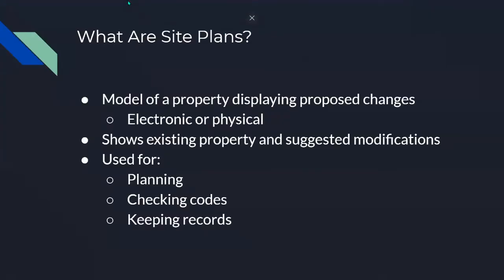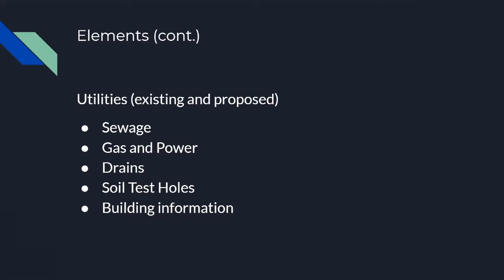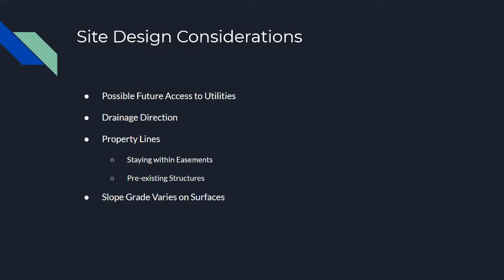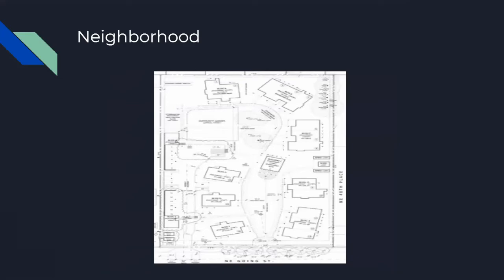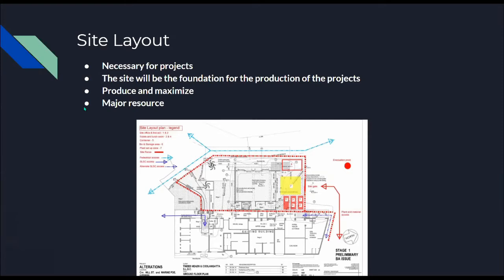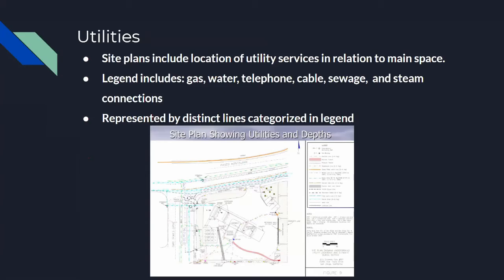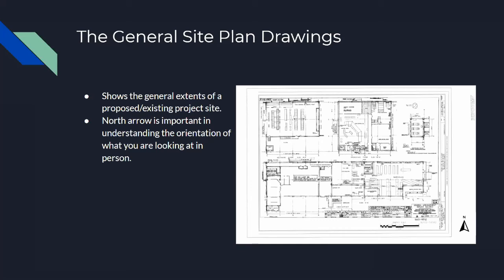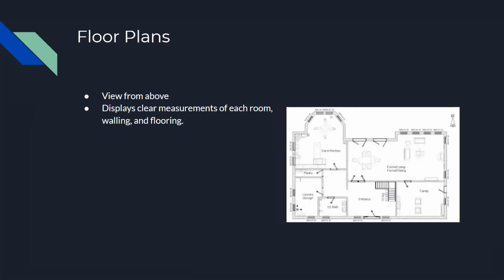Site Plan Presentation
Engineering Graphics Project Presentation